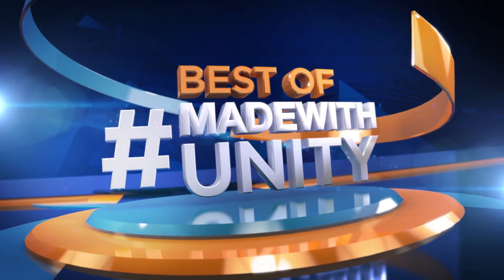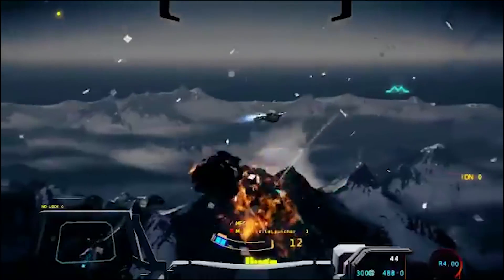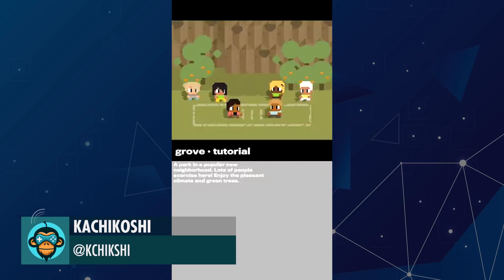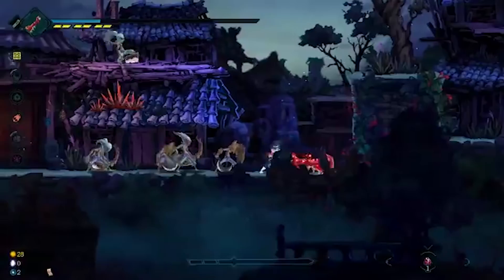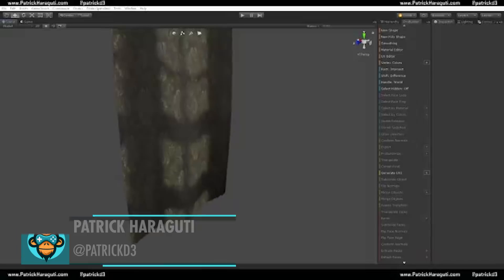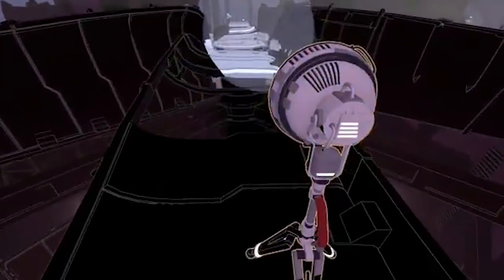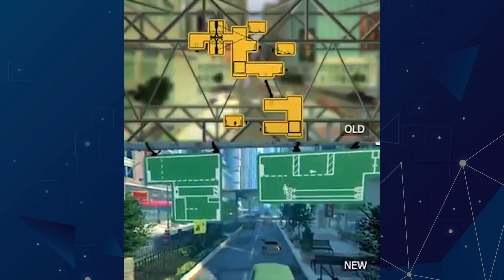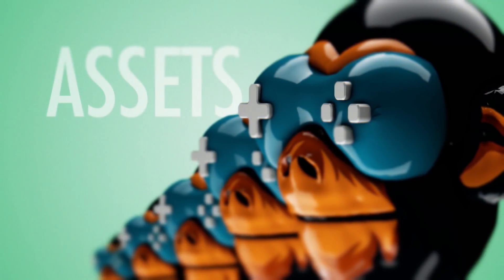BEST OF MADE WITH UNITY #24 - Week of June 13, 2019